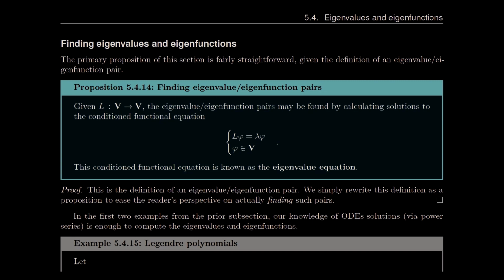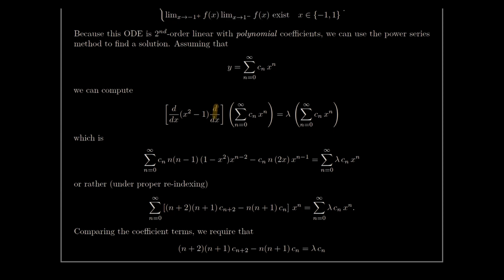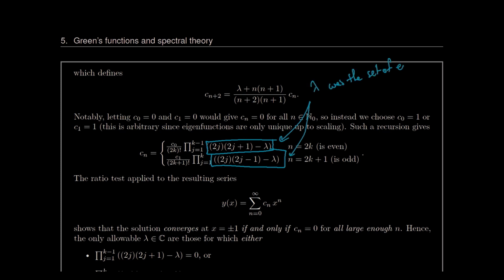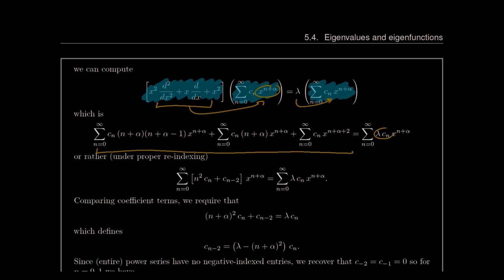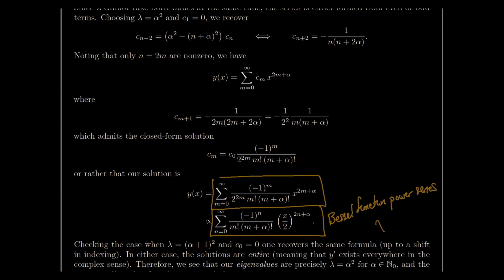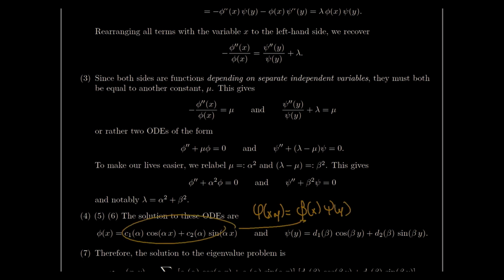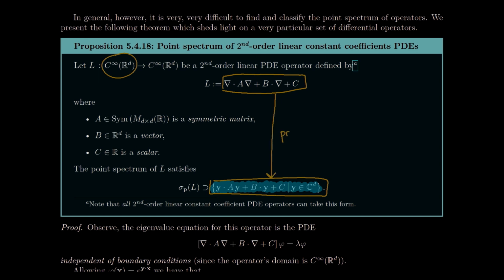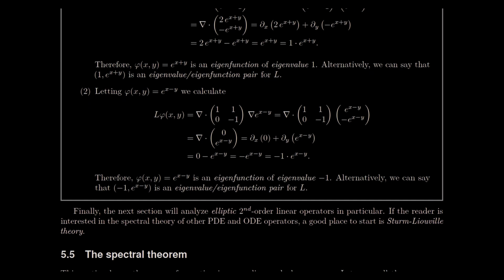Finding eigenvalues and eigenfunctions